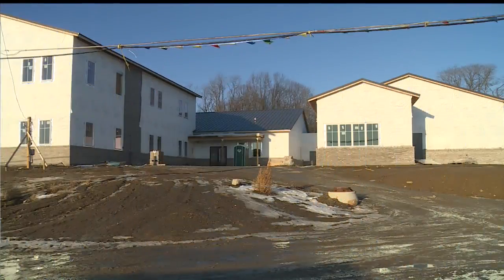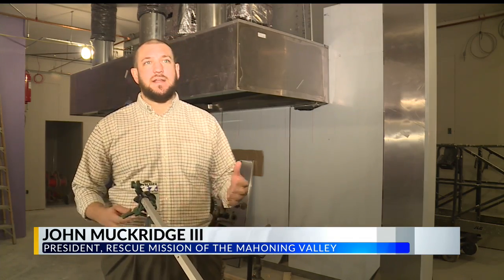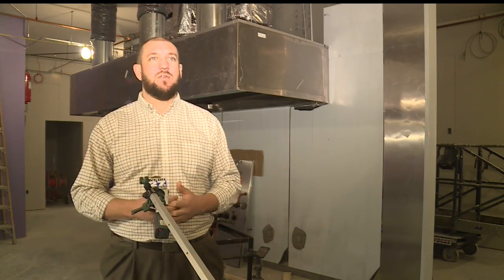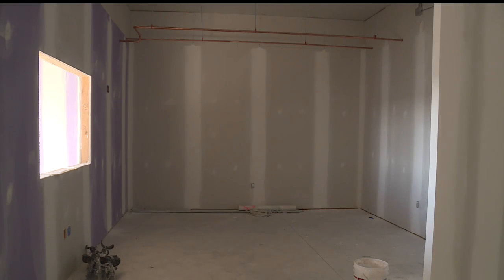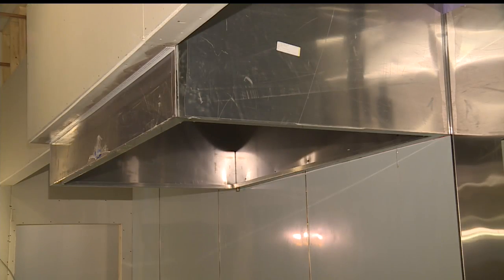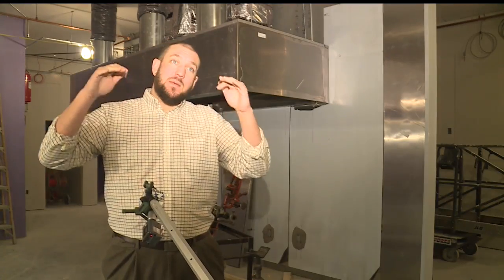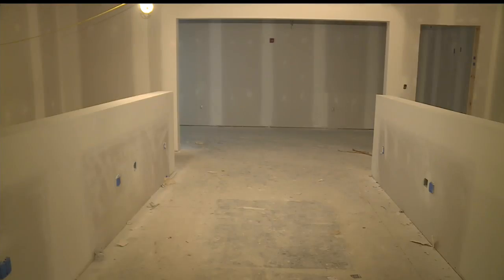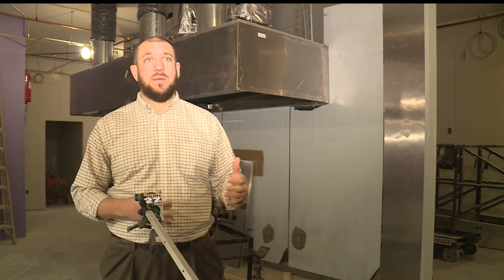Rescue Mission campaign will supply new building with home furnishings